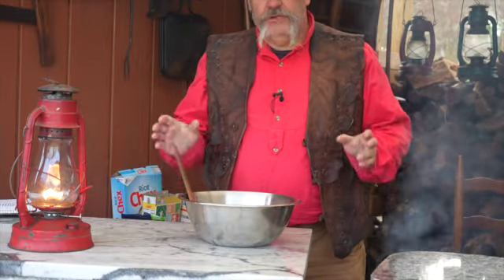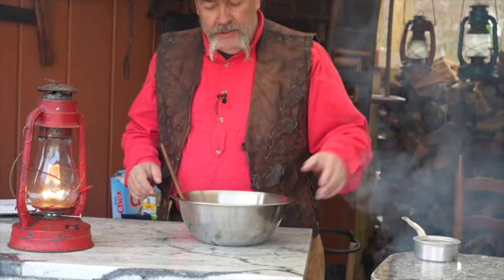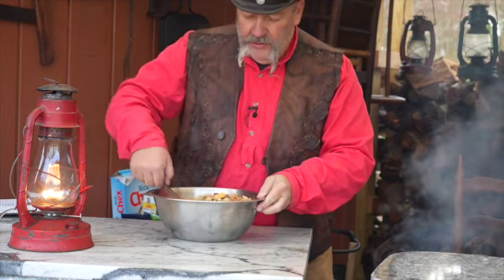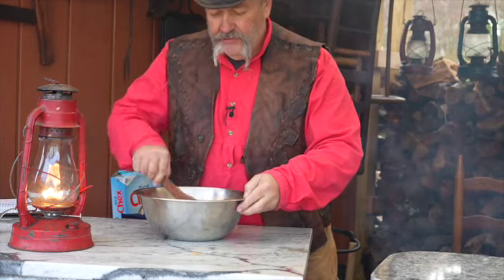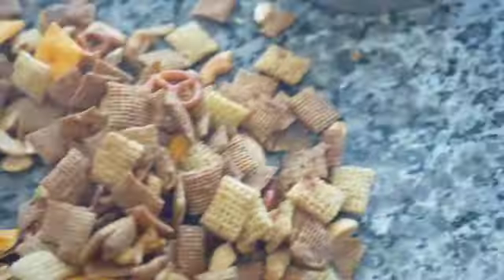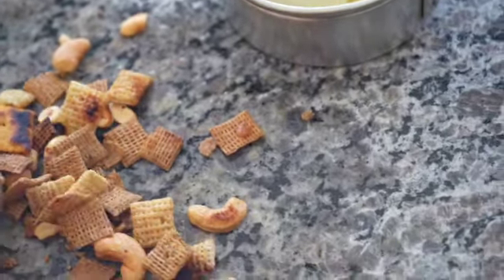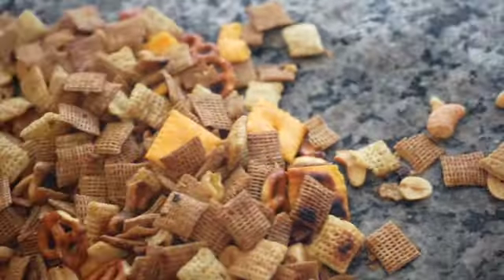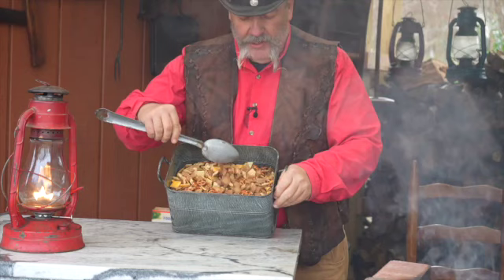COUNTERTOP CHEX MIX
Everyone loves Chex Mix

Recipe   and see notes
4 Tbsp butter
1 Tbsp Worcestershire sauce
3/4 tsp seasoned salt
3/4 tsp garlic powder
3/4 tsp onion powder
1 1/2 c corn Chex
1 1/2 c rice Chex
1 1/2 c wheat Chex
1/2 c mixed nuts
1/2 c bitesize pretzels
1/2 c bitesize bagel chips

Combine first 5 ingredients over heat. Mix until butter melts.  Mix remaining ingredients in a large bowl.  Pour butter over cereal mixture. Mix well and bake 10 min at 300 f. Stir once or twice while cooking.

Notes
Kent Rollins original seasoning instead of seasoned salt.
Cheese its instead of bagel bites.
Added 1/2 c salted cashews.